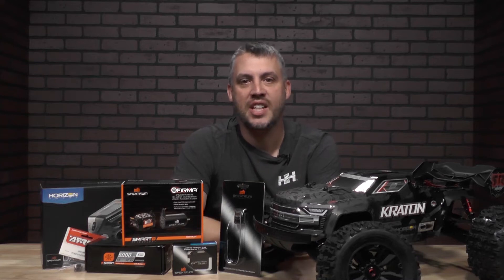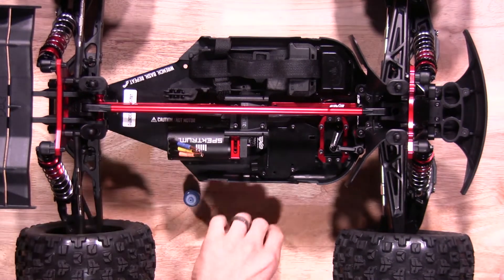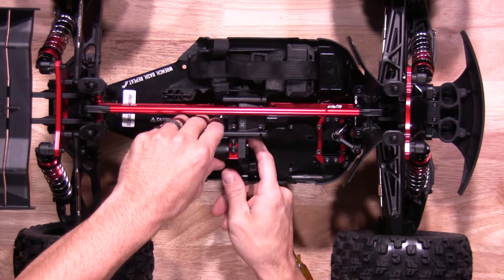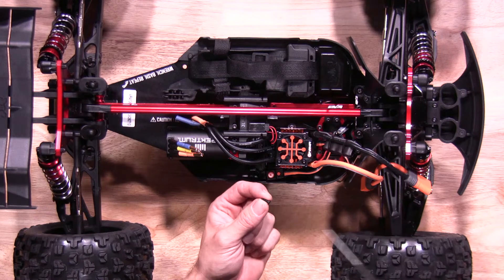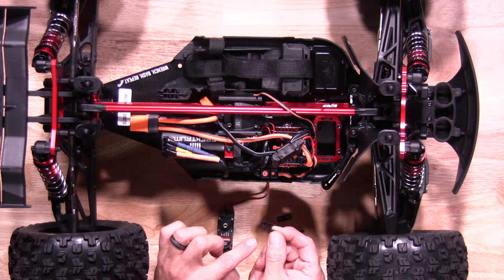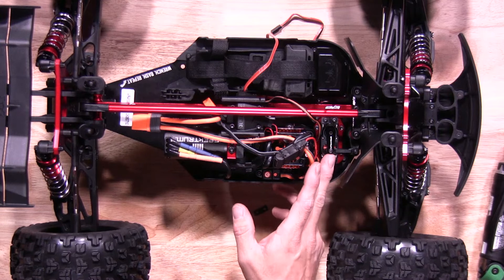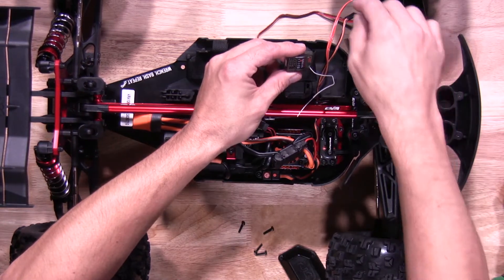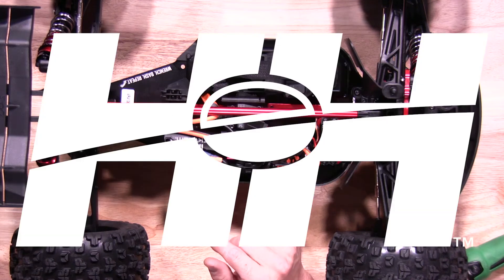From the Tech Desk: How to install the electrics in your Arrma 6s vehicles.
In this video we are going to show you how to install the electrics in your Arrma 6s vehicles.